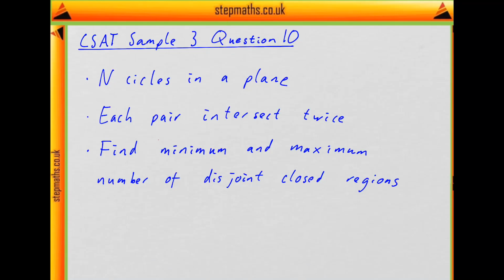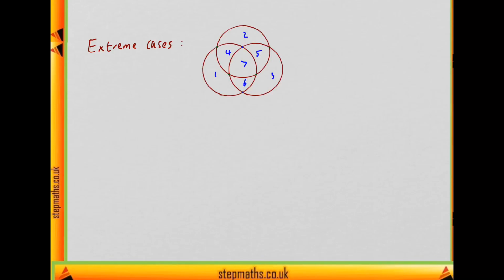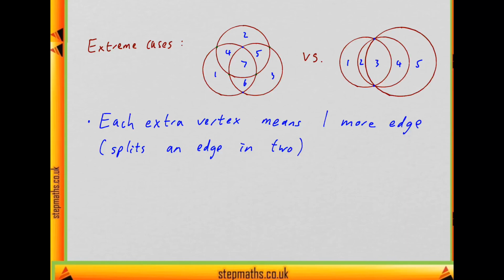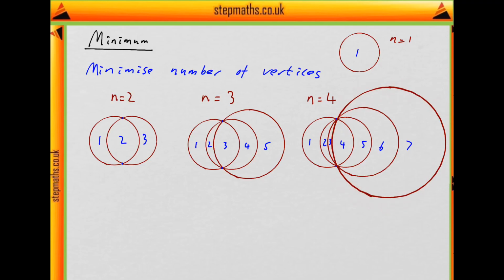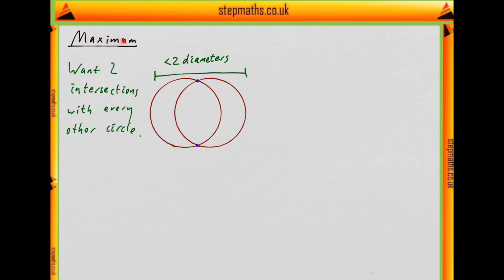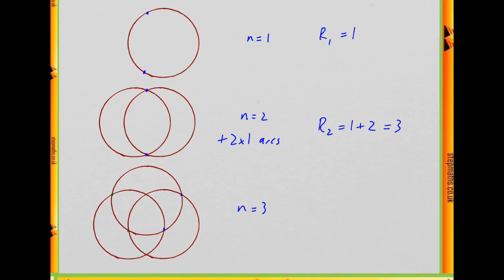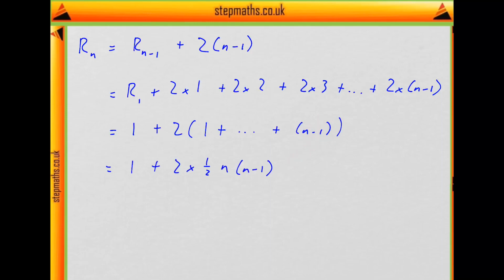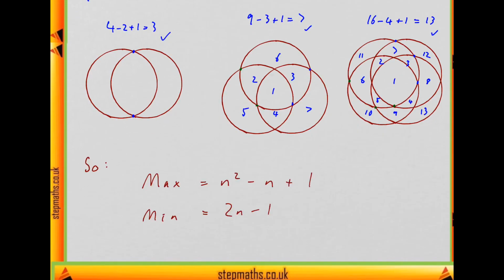CSAT Sample Paper 3 - Q10 - Overlapping circles - Worked Solution